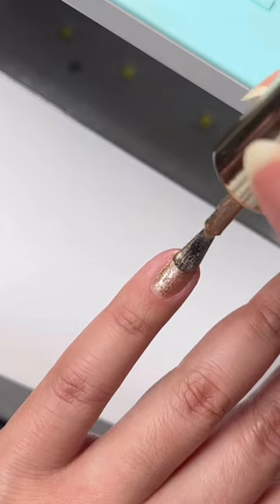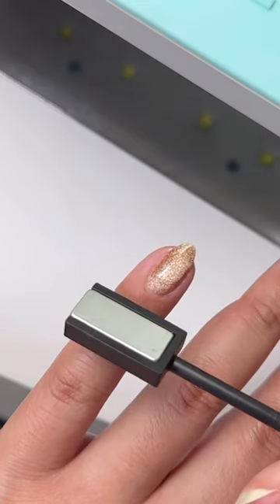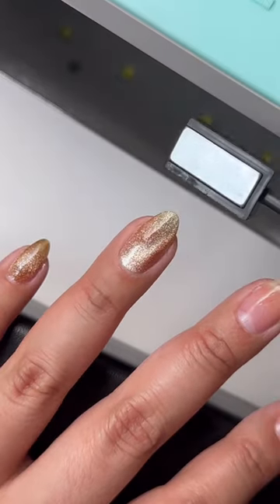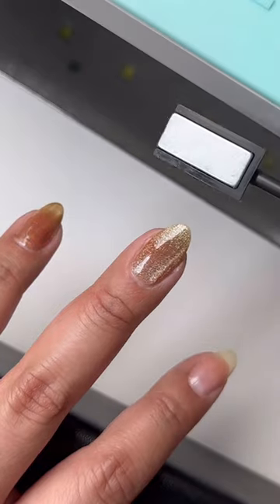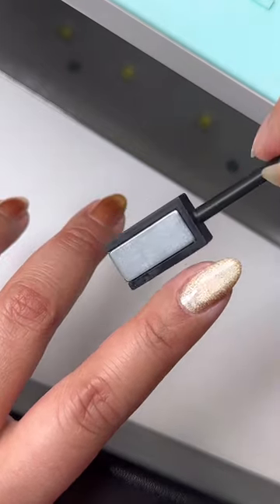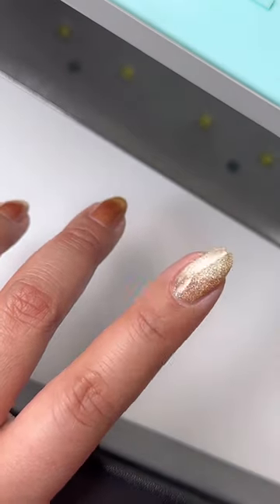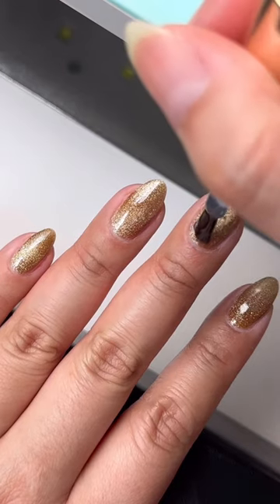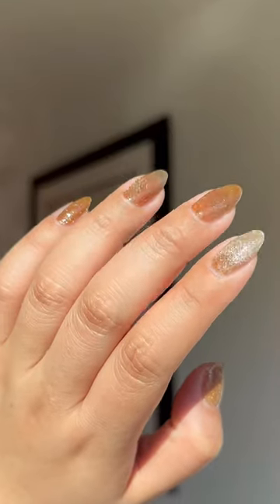How to use velvet gel polish.